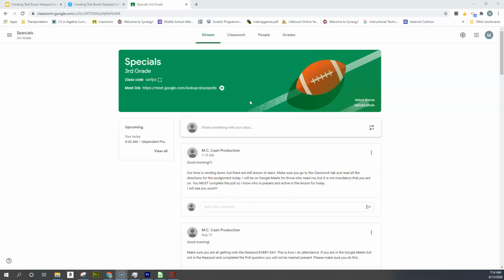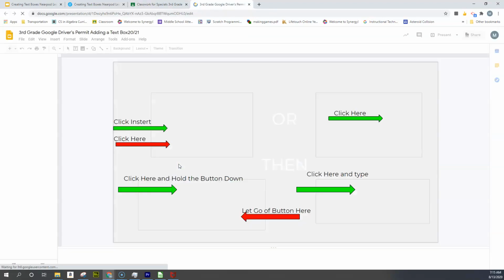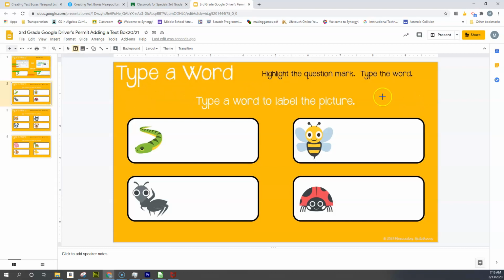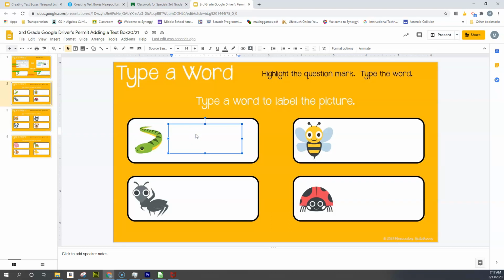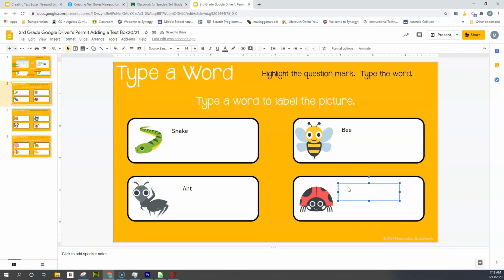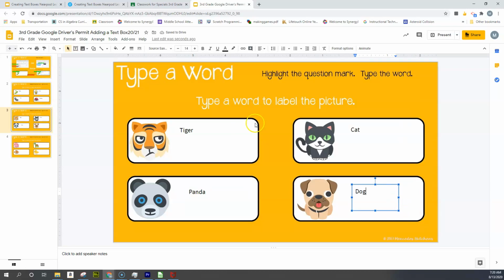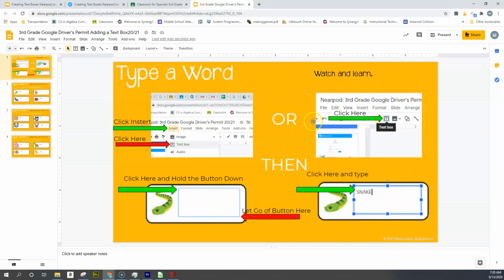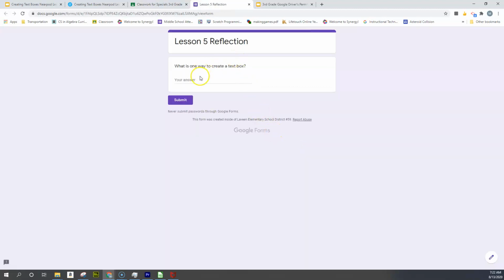How to Create a Text Box